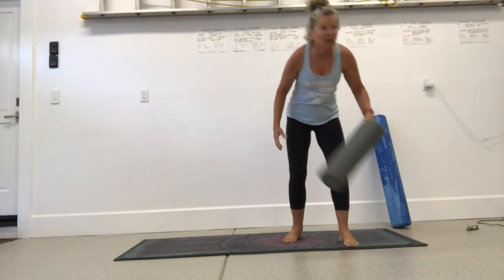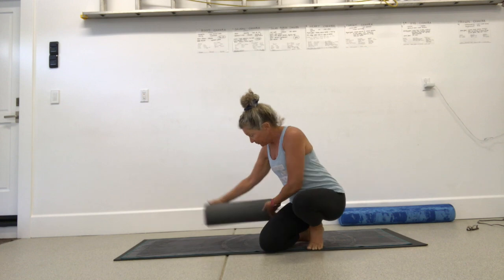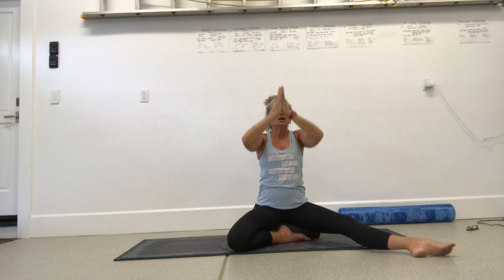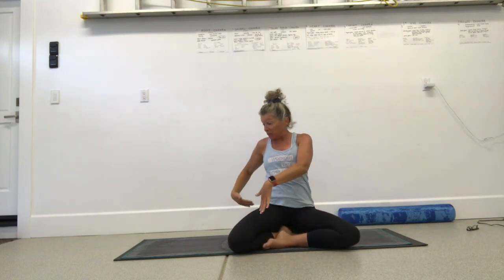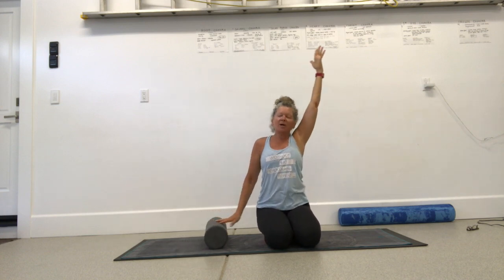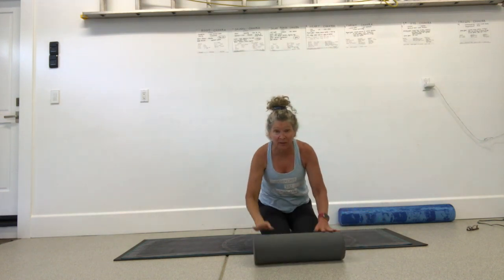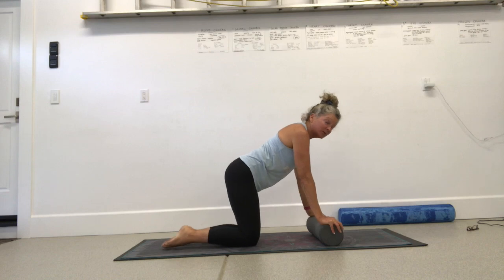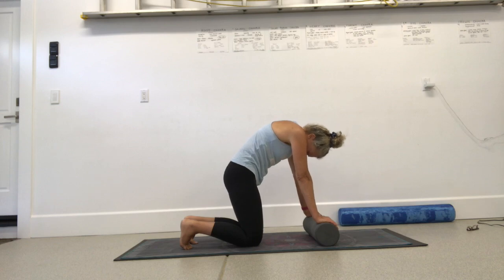7 KEY ROLLER EXERCISES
7 foam roller and yoga deep stretch exercises that target the muscles supporting functional movement and balance.  Fascia release combined with restorative deep stretch has profound impact on range of motion and flexibility.  Looking to make gains in the gym or on the court or field?  Athletes, this hour is for you!  Go at your own pace, listen to the feedback coming from your body and feel like you've just had the best massage ever.  Benefits include:  increased circulation, hydration of tissue, decreased stress response, faster recovery, injury prevention, collagen boost, reduced stress...and more.